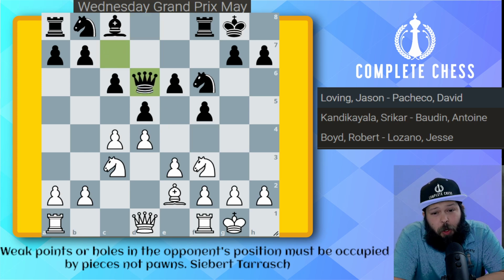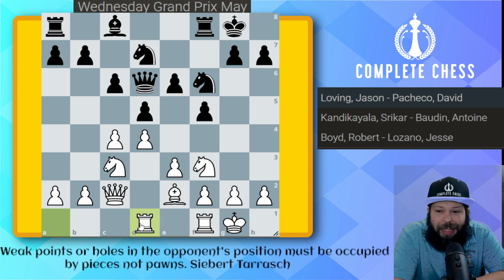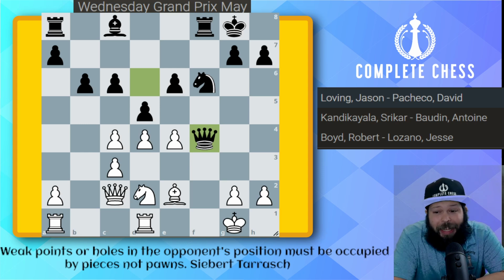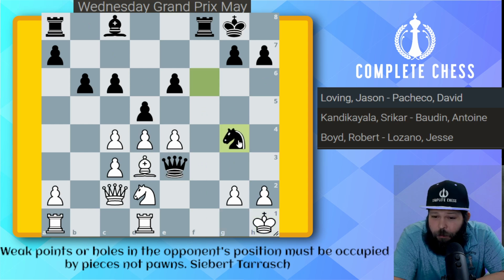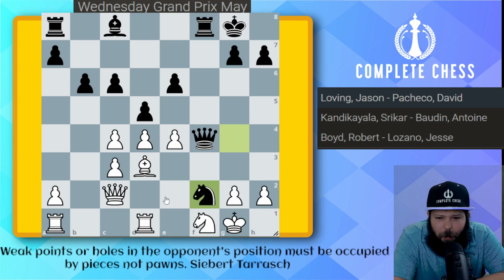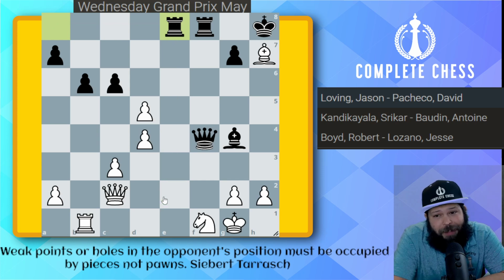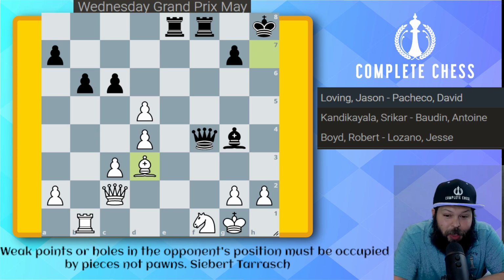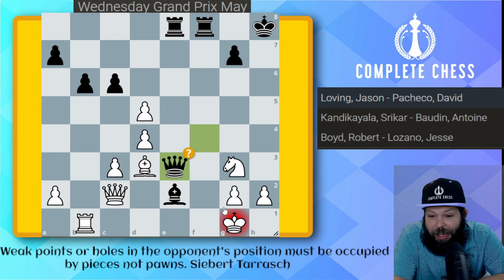David the conqueror: Dutch Defense Mini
Chess tournaments offer numerous benefits to players of all skill levels. Firstly, tournaments provide a competitive environment that fosters growth and improvement. Competing against skilled opponents pushes players to enhance their strategic thinking, decision-making, and problem-solving abilities. The challenges presented in a tournament setting help players refine their skills and develop new strategies, leading to continuous growth and advancement in their chess journey.

Secondly, chess tournaments offer opportunities for players to gain valuable experience and exposure. By participating in tournaments, players get the chance to face opponents with varying playing styles and strengths, broadening their understanding of the game. Additionally, tournaments often attract experienced players, providing aspiring chess enthusiasts with the chance to learn from and observe the techniques of top-level players. This exposure to different playing styles and high-level competition is instrumental in honing one's skills and expanding their chess knowledge.

Lastly, chess tournaments foster a sense of community and camaraderie among players. Tournaments bring chess enthusiasts together, allowing them to connect and share their passion for the game. Participants can engage in post-game analysis, exchange insights and advice, and build lasting relationships with fellow players. The chess community nurtured through tournaments provides a supportive and encouraging environment for players to learn, grow, and enjoy the game together.